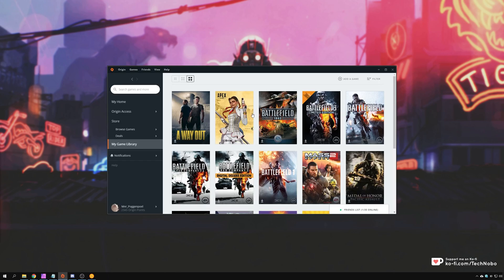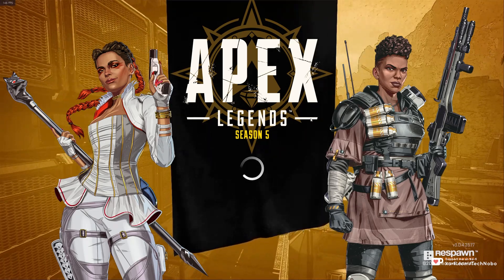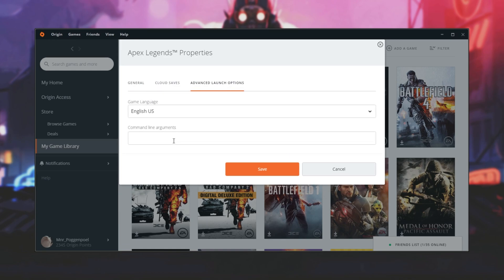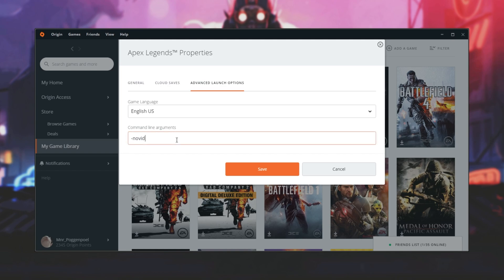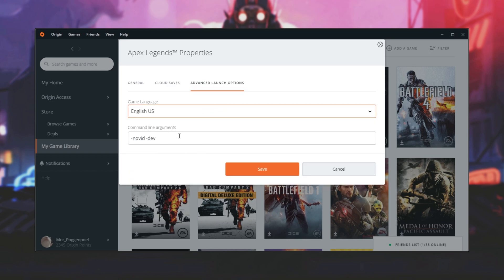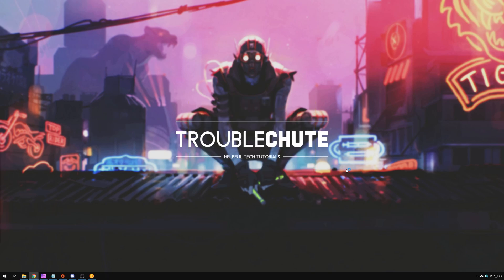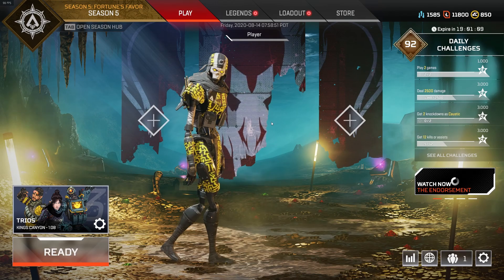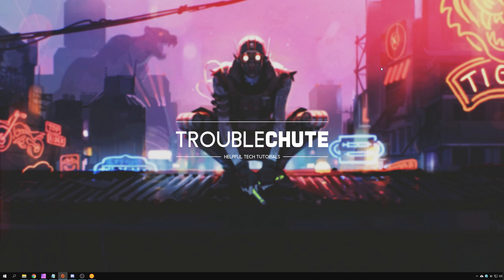Apex Legends: How to disable/skip Intro Video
Want to skip the long intro video for Apex Legends? Well, the old launch option method doesn't work anymore... but this one does! No editing of game files, it's a feature!

Timestamps:
0:00 - Explanation
0:26 - Opening the Launch Options
0:41 - Adding the fixed launch option
0:57 - Testing if the intro was removed
1:25 - Is it "safe"?